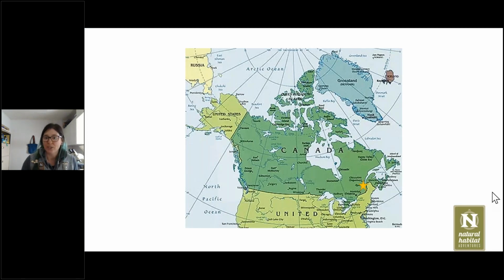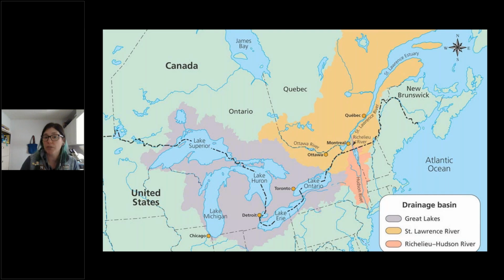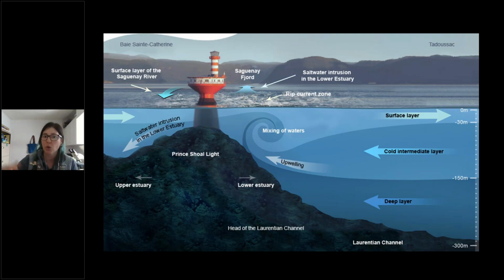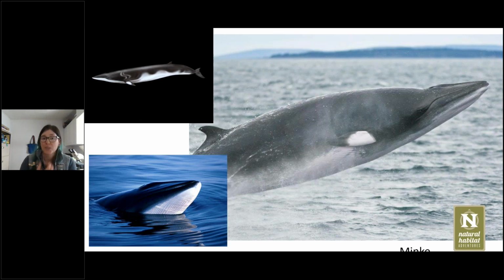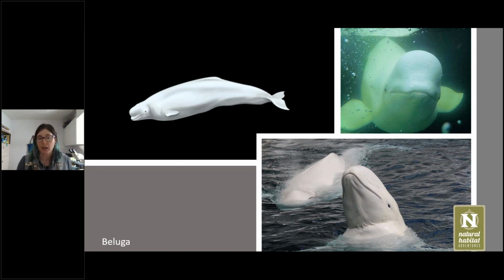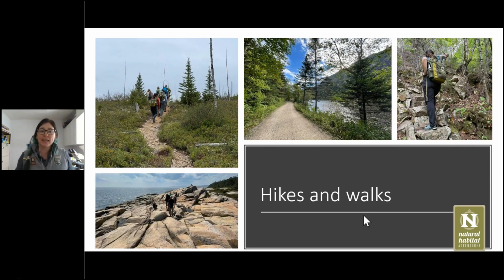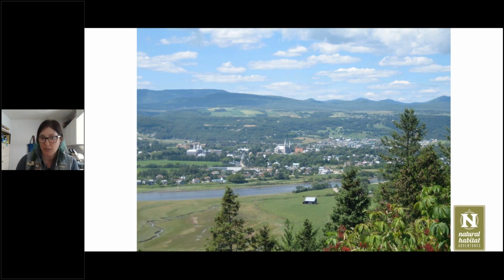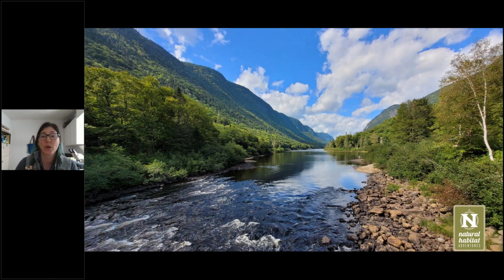Daily Dose of Nature | A Summer Adventure with Quebec's Whales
Summer is a glorious time to visit Quebec—nature lovers take to the trails and 13 species of whales are on view in Saguenay-St. Lawrence Marine Park. Join Canadian biologist and Expedition Leader Eleanor Edye for an in-depth exploration of Quebec's natural marvels and discover why summer is a wonderful time to travel here. In this webinar, you'll learn all about whale watching—where it takes place, what the experience is like, which whales you may see and how viewing changes over the course of the season. Many of the whales, harbor porpoises, seals and birds have traveled thousands of miles to feed on the rich supply of fish and zooplankton in this confluence of waters from the Great Lakes, Saguenay Basin and Atlantic Ocean. Here you'll find the world's largest animal, the blue whale, along with humpback, fin, minke and beluga whales. You'll gain insight into how ecotourism in Quebec is helping to support the recovery of endangered cetacean species. Eleanor also walks us through the diversity of habitats we explore on hikes in four national parks. Summer nature trails are lush with greenery and wildflowers at this time of year and may reveal elusive wildlife. Learn, too, about Quebec City, where our adventure begins—one of the oldest cities in North America, founded by French explorer Samuel de Champlain in 1608.